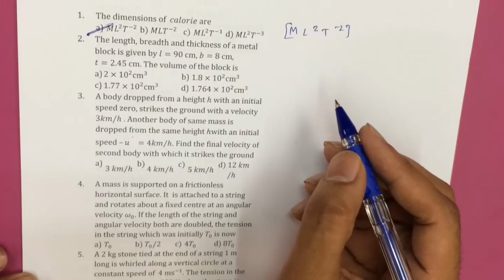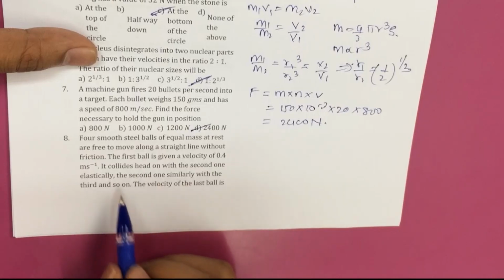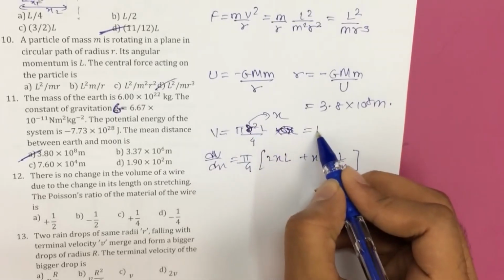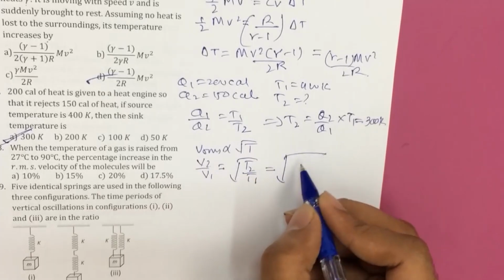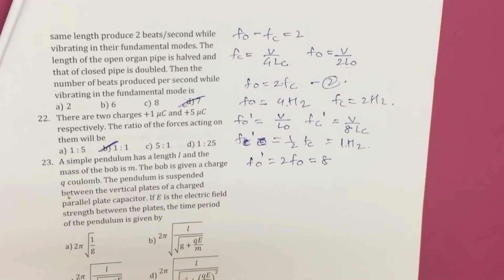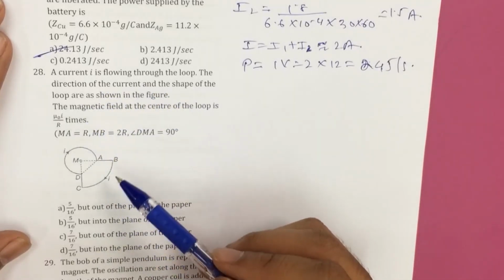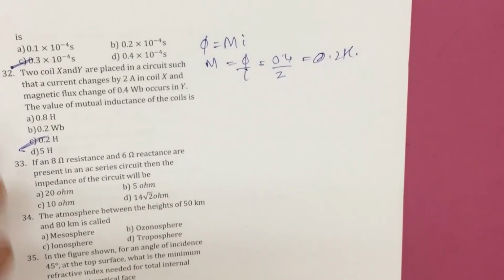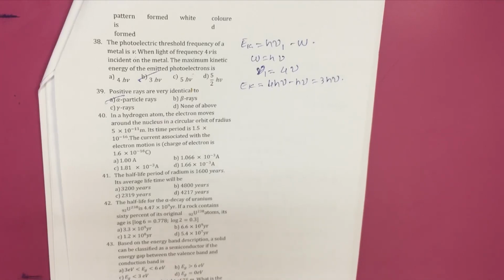Day 13 - Physics | NEET 30 Day Crash Course